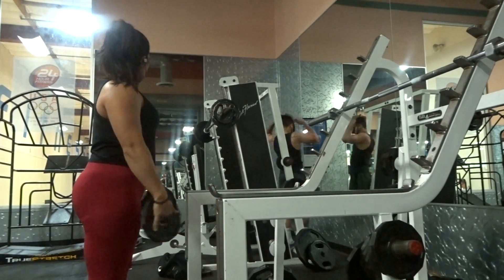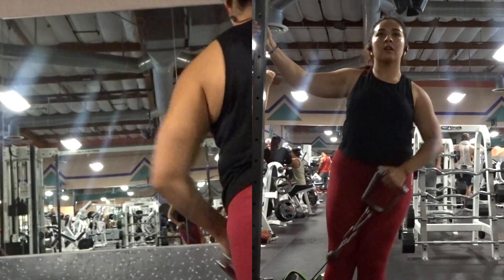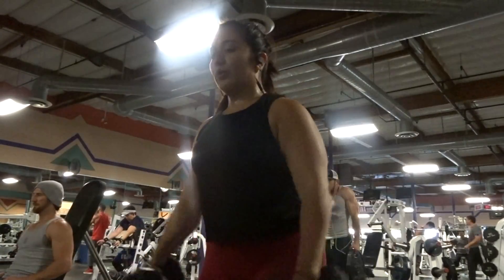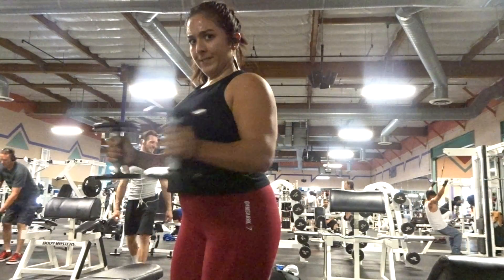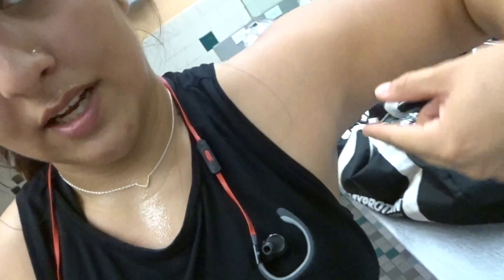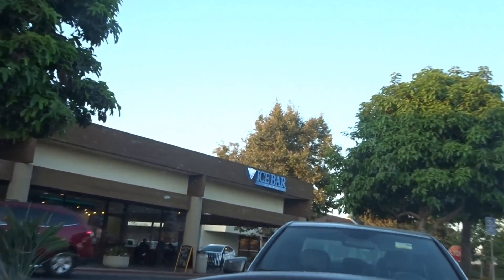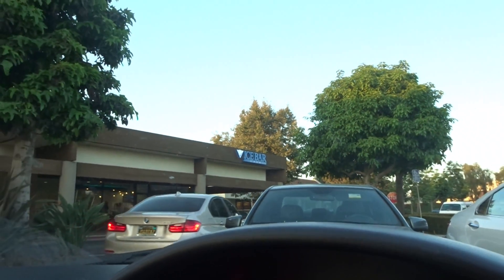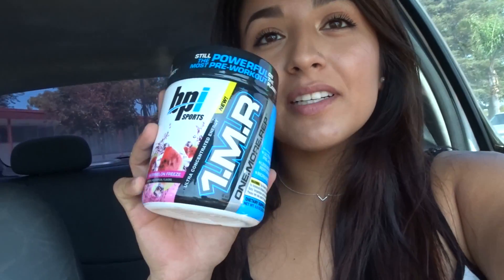Quick & Effective Shoulder Workout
Just a quick shoulder workout! Nothing too special or crazy here ;)

Workout:
Overhead Press: 4x10
Cable Upright Rows: 4x12 each arm
Behind the Back Lateral Raise: 3x10 each arm
Superset with Front Plate Raise: 3x10
Dumbbell Lateral to Front Raise: 4x20
Reverse Grip Front Raise with Dumbbell: 3x15-20
Superset Dumbbell Pushouts: 3x15-20